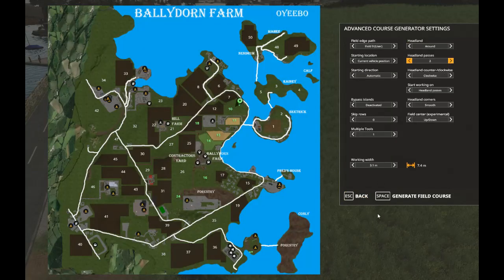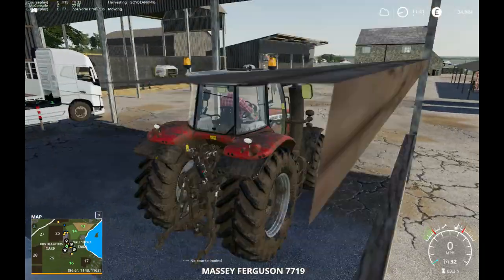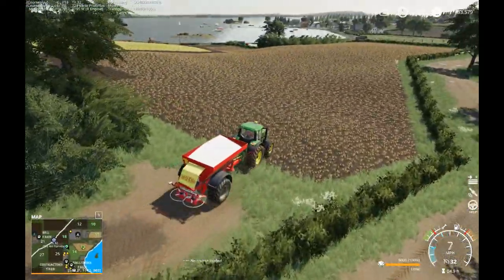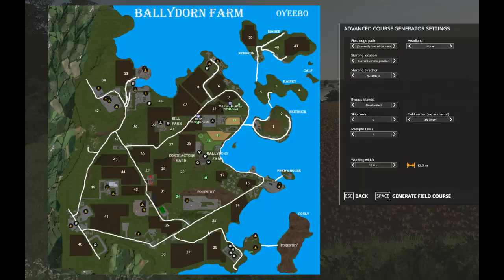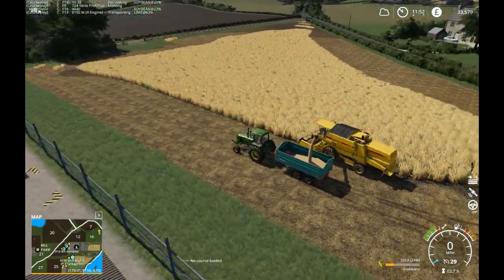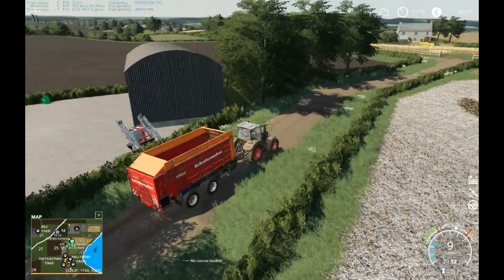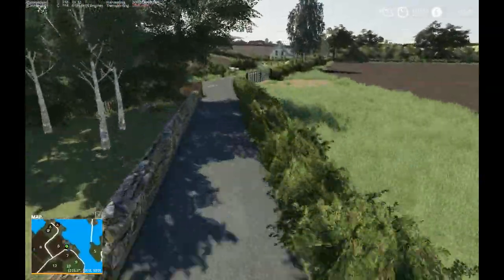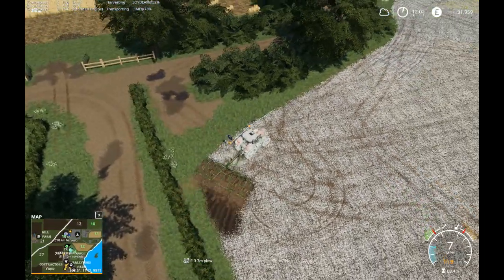FS19|Ballydorn Farms|PT5|Random field work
Well new map time due to the fact that the last map broke... this area is only 12 miles from me in real life :) so lets see how we do at home :)

 Simply add a bookmark to TeamSpeak with the server address:

Busters Community Team Speak: busterscomm.verygames.net (or 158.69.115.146:50060 ), Server Password: "realitycheck" (all lowercase).